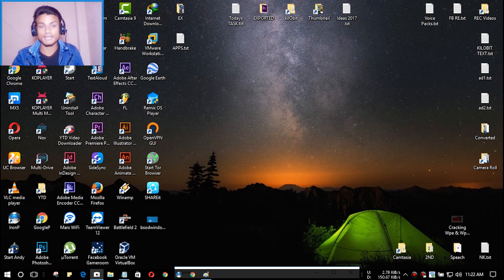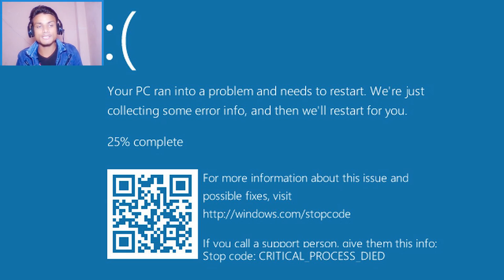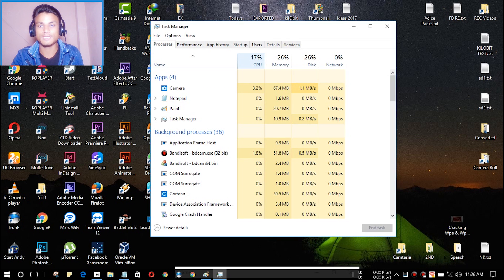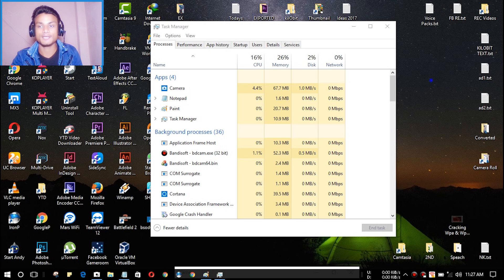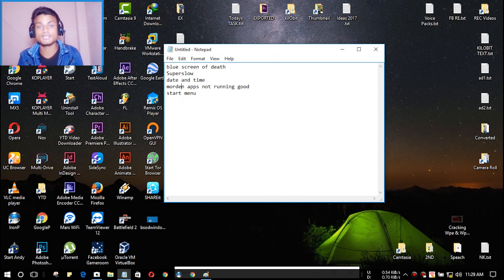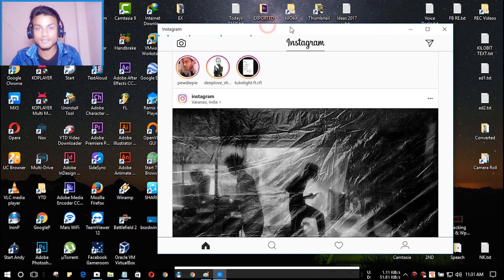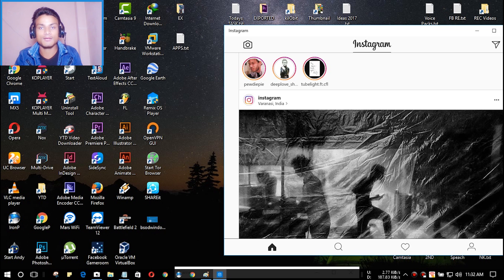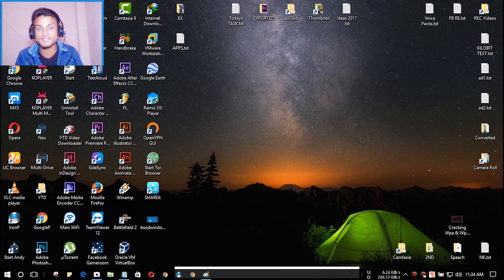5 BIG Problems in Windows 10 You Should Know and Fix Them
These problems are my daily friends and i am hoping that one day Windows 10 developers will fix these problems. cross my fingers...

THANK YOU FOR YOUR LOVE AND SUPPORT...

●VIDEO CAPTURE SOFTWARE
 ▪Bandicam (Windows 10)
●VIDEO CAPTURE APP
 ▪Az Screen Recorder (Android MM)
●FACE CAM VIDEO
 ▪Integrated Webcam (Windows 10 Camera)
●VIDEO CONVERTER SOFTWARE
  ▪Handbrake VFR to CFR (Windows 10)
●AUDIO EDITING SOFTWARE
  ▪Adobe Audition CC 2017 (Windows 10)
●VIDEO EDITING SOFTWARE
 ▪Adobe Premiere Pro CC 2017 (Windows 10)
 ▪Boris FX | Continuum Complete 10 (MOST USED), NewBlueFX Titler Pro 5, Red Giant Universe 2.0.